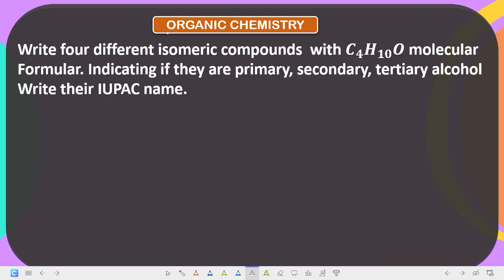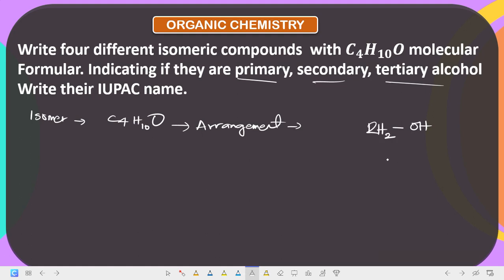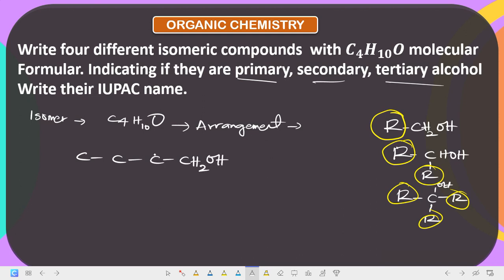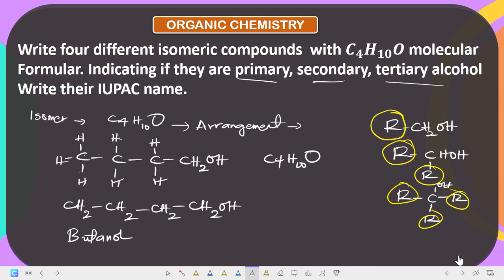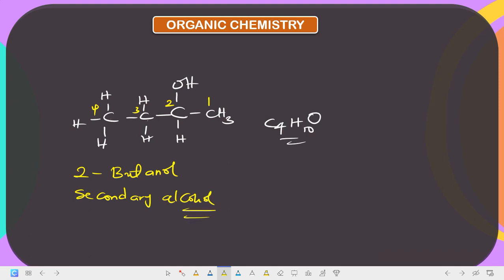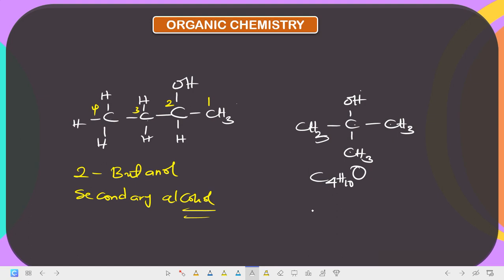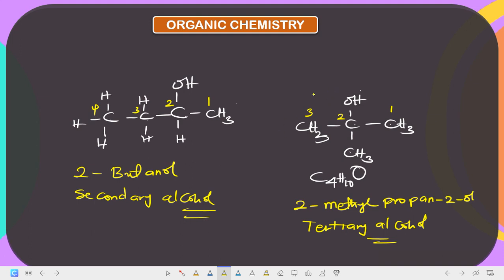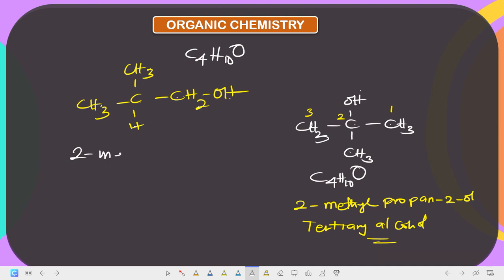ISOMERS OF ALCOHOL